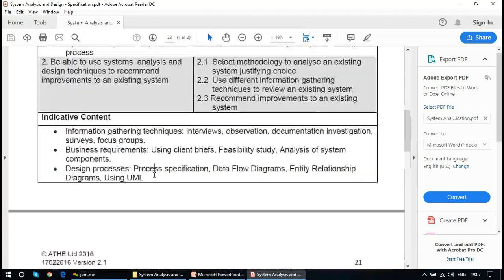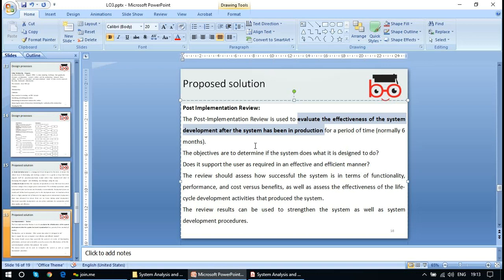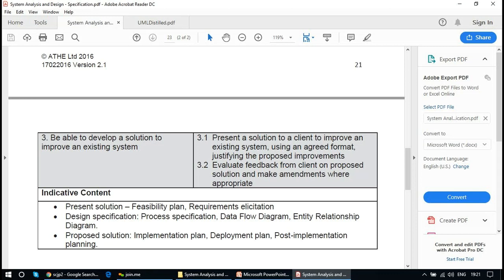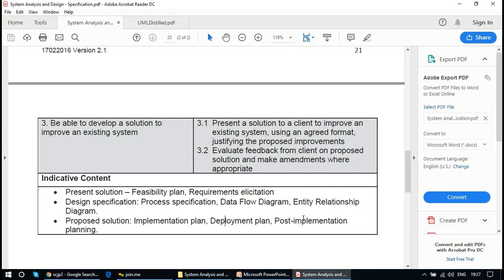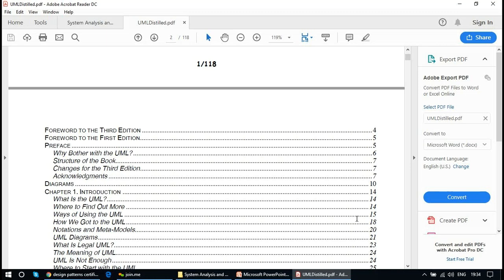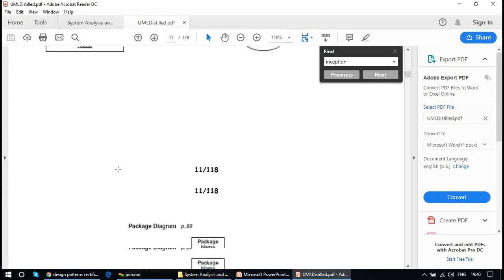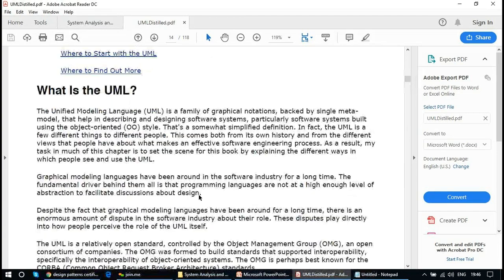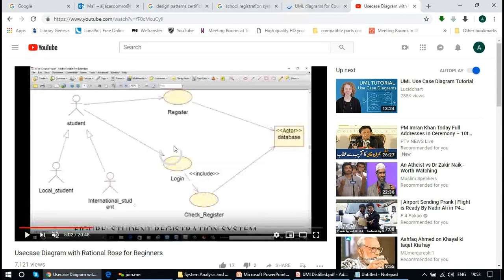ATHE L4 IT Unit 4 50 System Analysis and Design LO3 2018 10 10